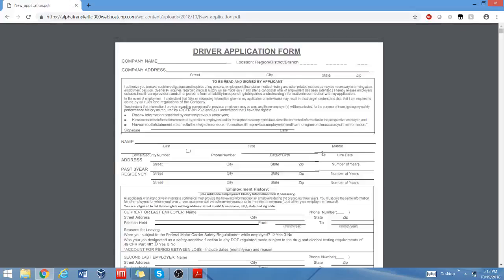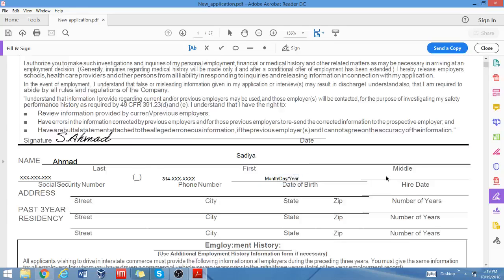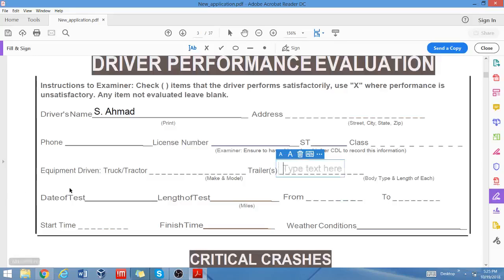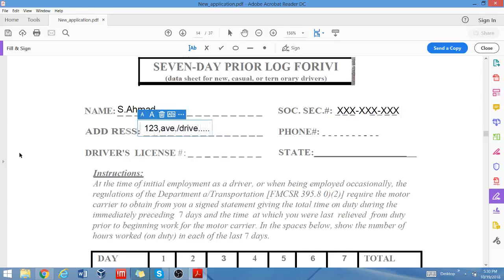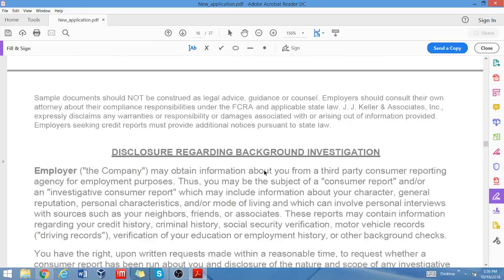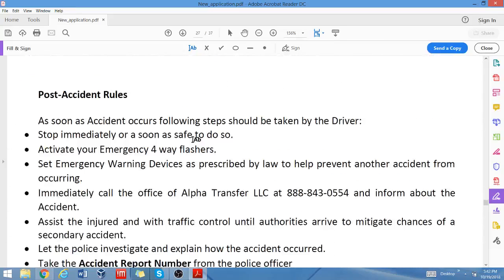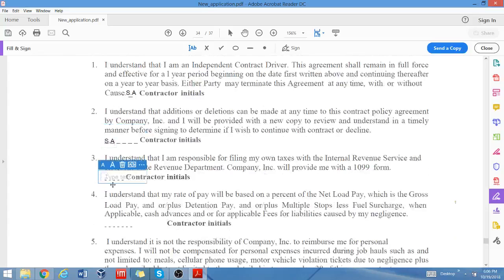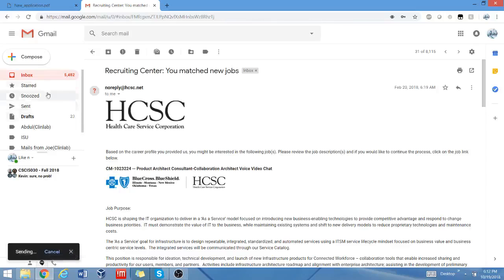Filling up Driver's Application for Alpha Transfer LLC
This video explains how a driver who wishes to apply to Alpha Transfer LLC , can find the driver application on the company's website and can fill it up and send it to the company.

This makes work easier for the Driver and for the company.